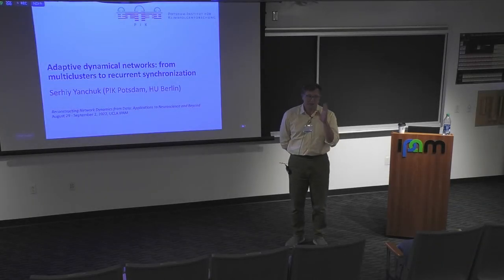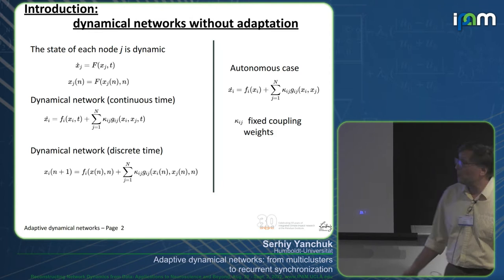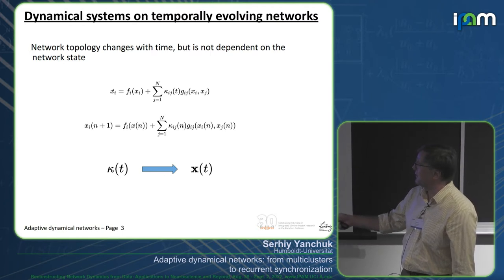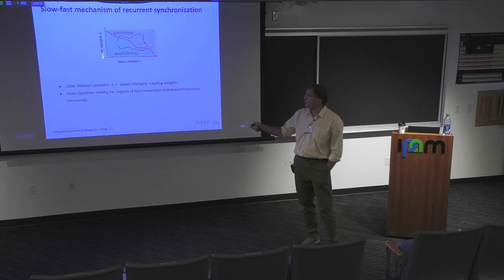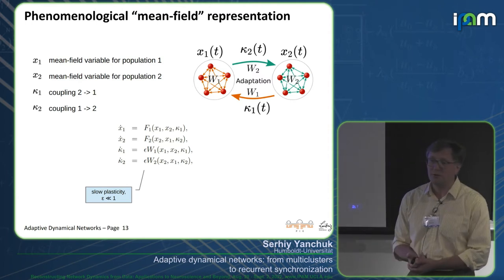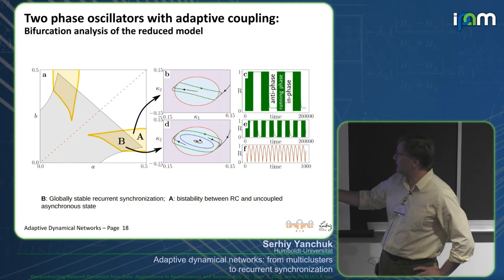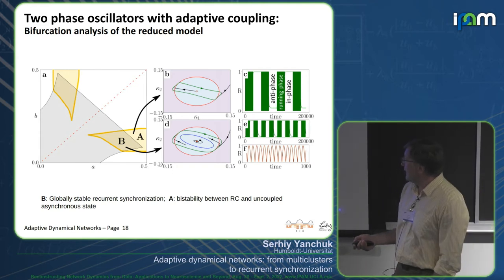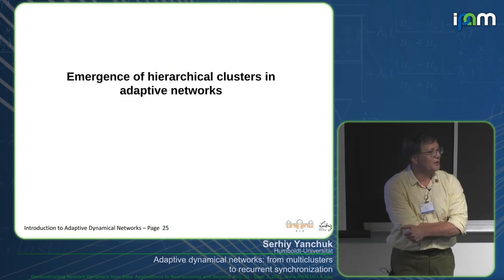Serhiy Yanchuk - Adaptive dynamical networks: from multiclusters to recurrent synchronization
Recorded 02 September 2022. Serhiy Yanchuk of Humboldt-Universität presents "Adaptive dynamical networks: from multiclusters to recurrent synchronization" at IPAM's Reconstructing Network Dynamics from Data: Applications to Neuroscience and Beyond.
Abstract: Adaptive dynamical networks is a general modeling paradigm that occurs in almost all application areas. Probably the best known example of adaptive networks are neural networks with plasticity, which change their structure during the learning phase. Other examples are adaptive epidemiological networks, transport networks or power grids. I will introduce adaptive dynamical networks with slow adaptation and their basic properties. In particular, I will explain how adaptivity leads to the emergence of phenomena such as hierarchical clusters, recurrent synchronization, or resistance to desynchronizing effects of noise.